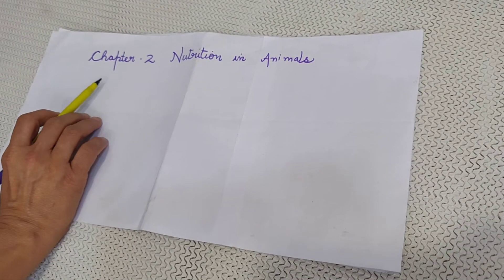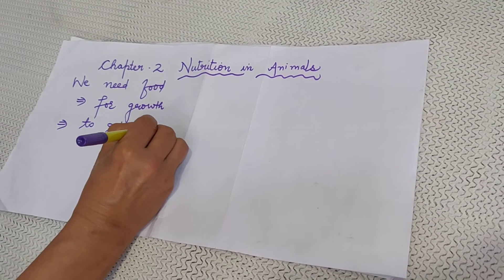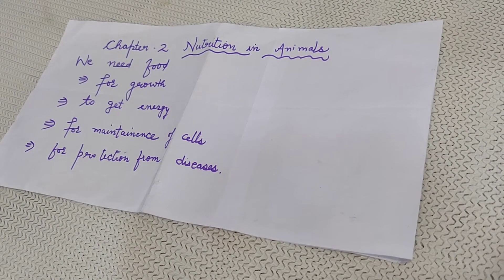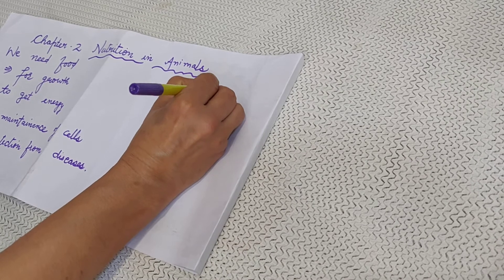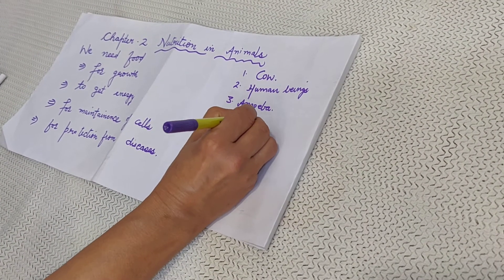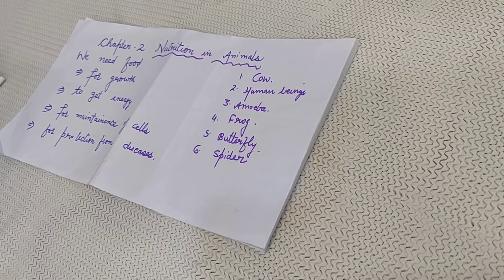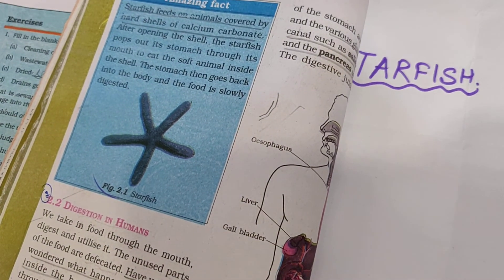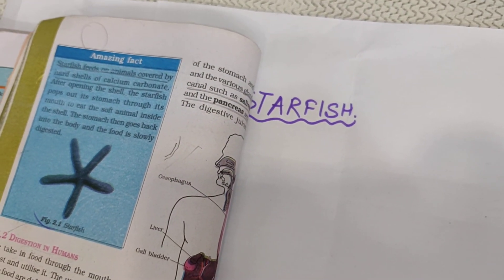Class VII Science Chapter-2 Nutrition in Animals Part-1